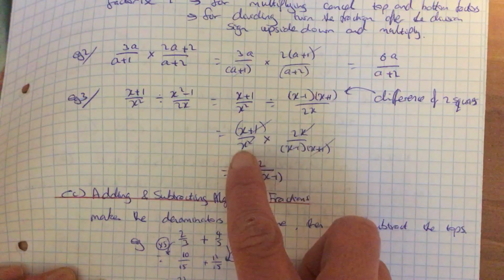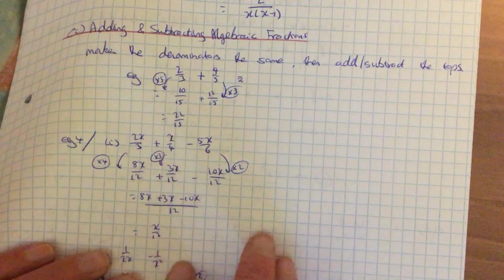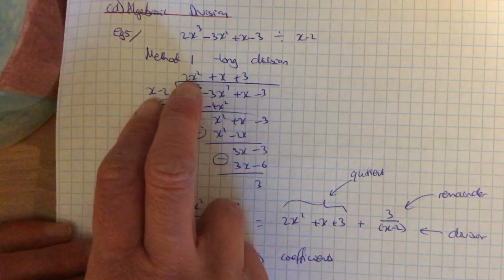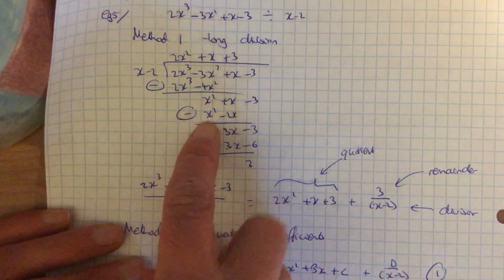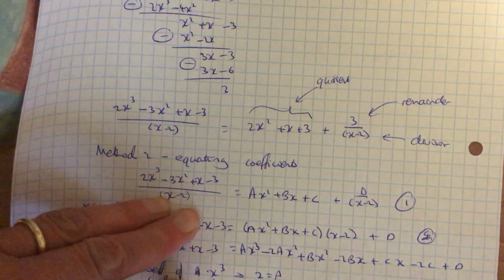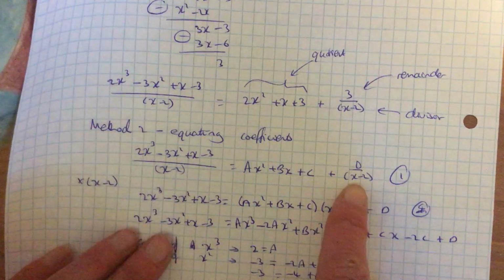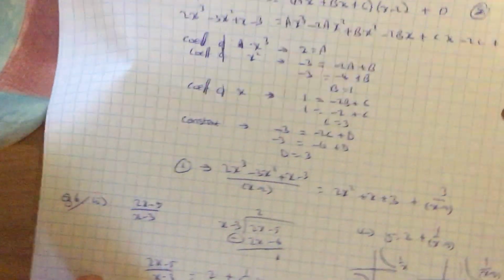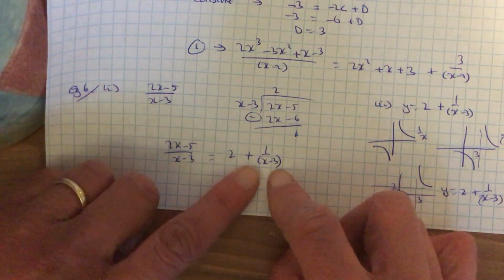Rational Expressions Notes